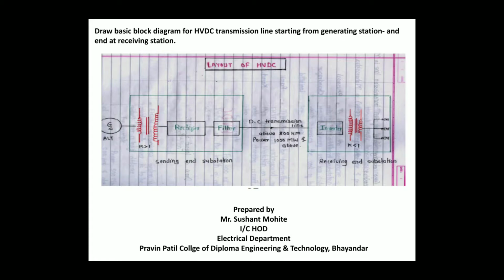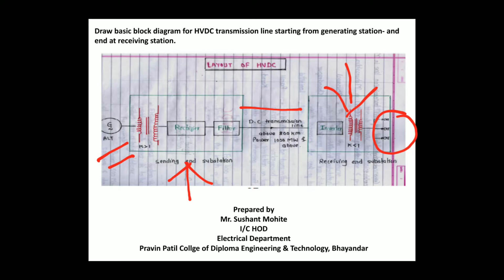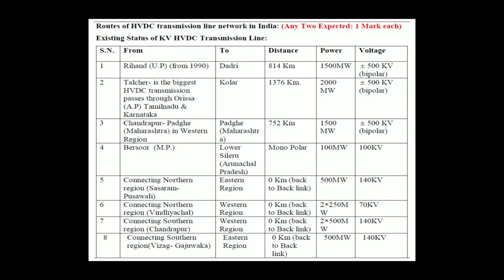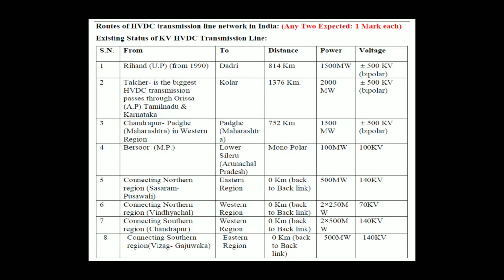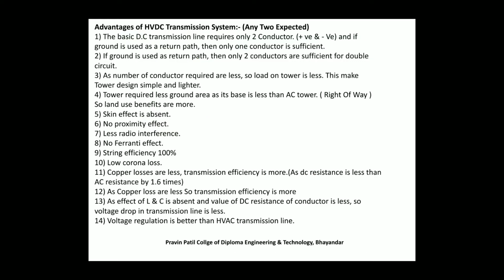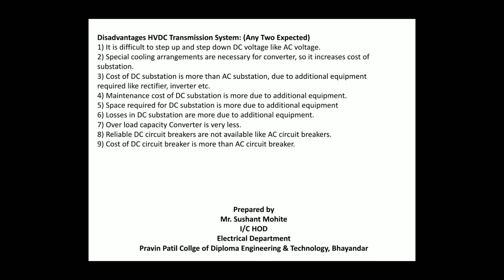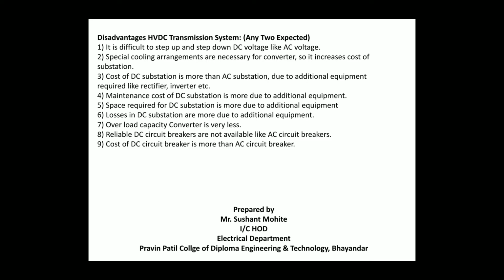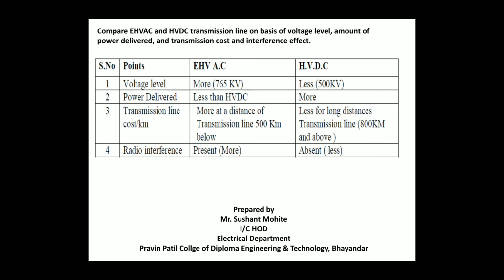EPT 22419 EE 4I UNIT NO III LECTURE 3